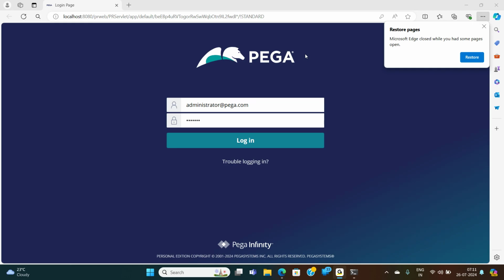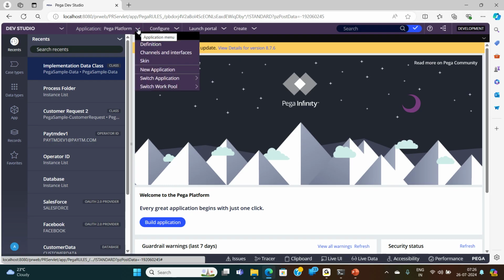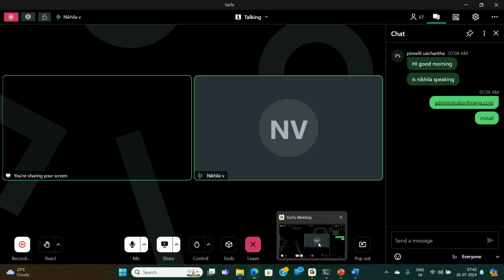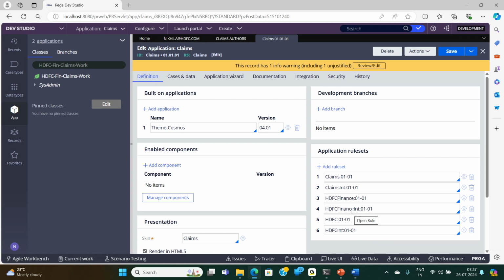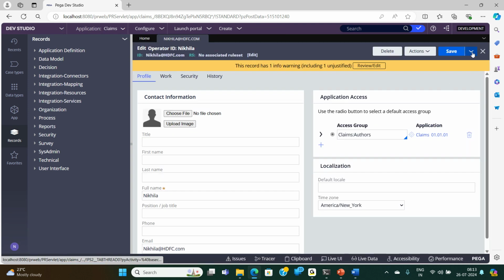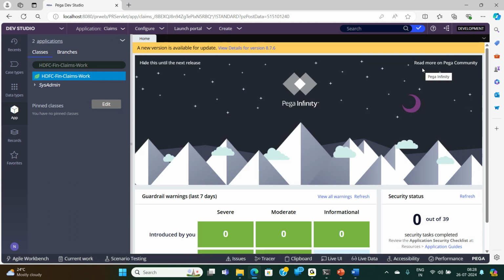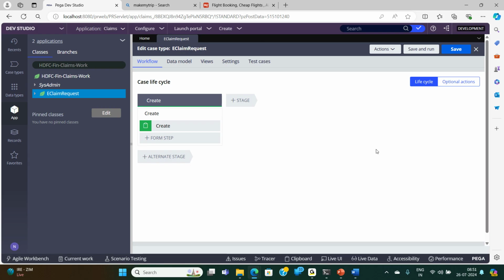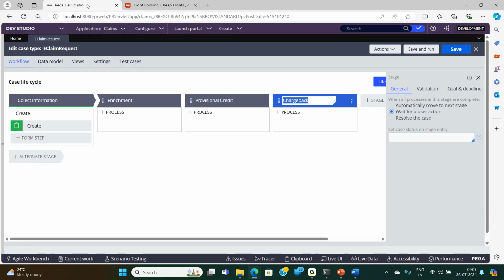Creating new application and Case Type | NikhilaTraining.com.